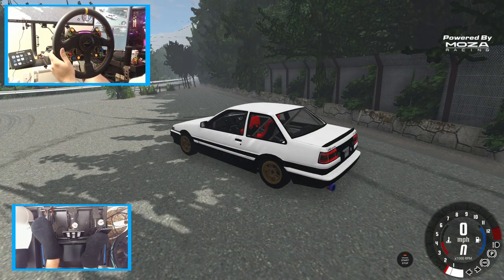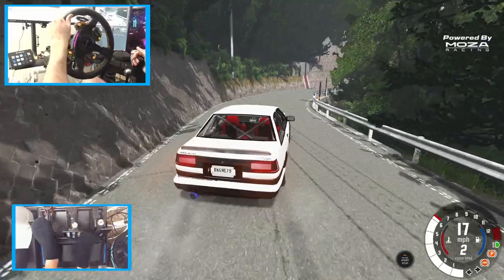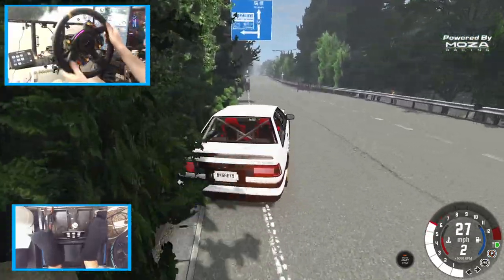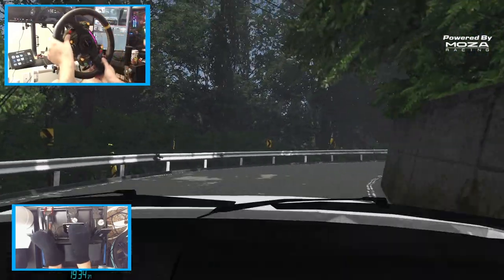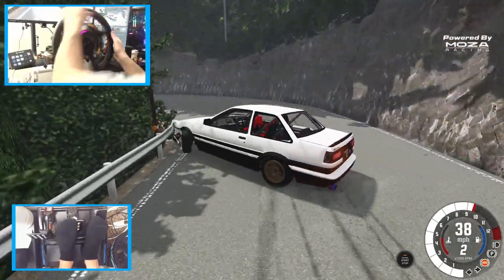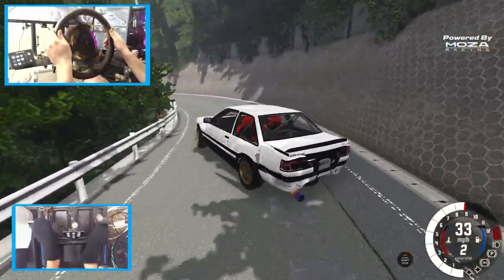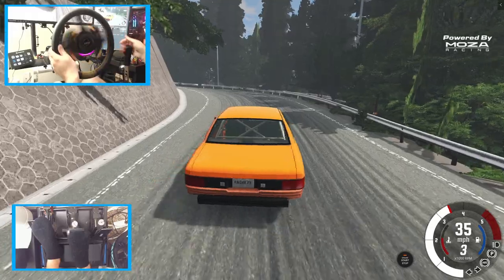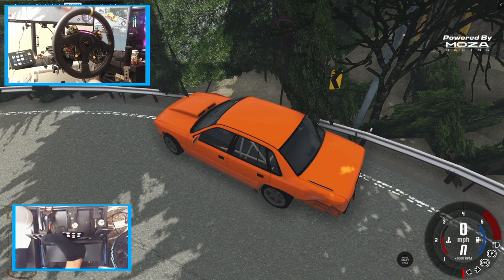Touge Drifting in BeamNG - 900° wheel gameplay with MOZA R9